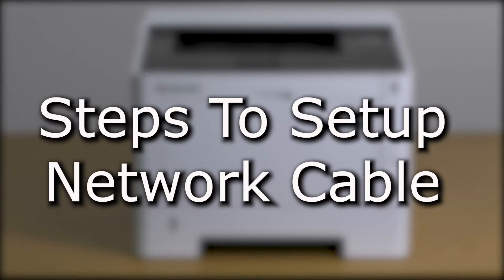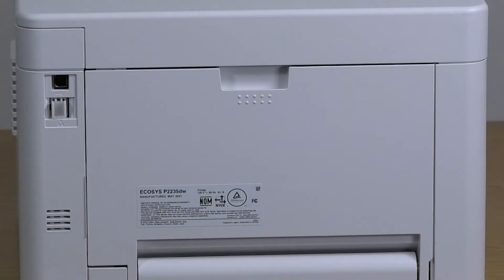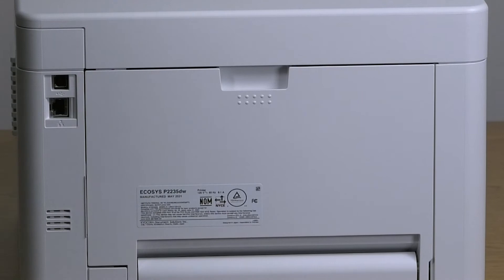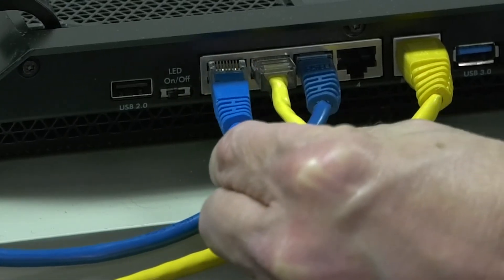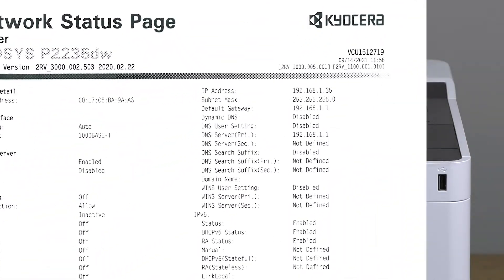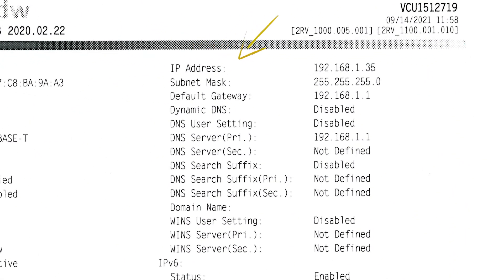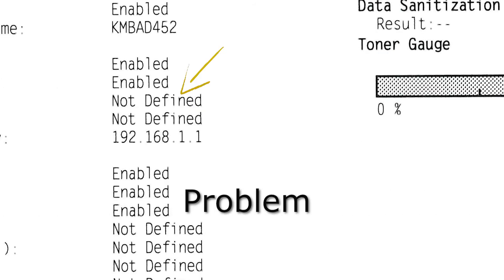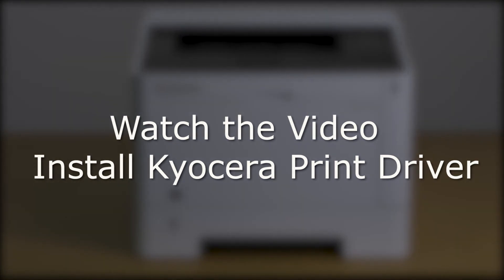Kyocera P2235dw Power-On Wired Net Installation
In this video you will learn how to power on and configure your P2235dw printer to a wired network.